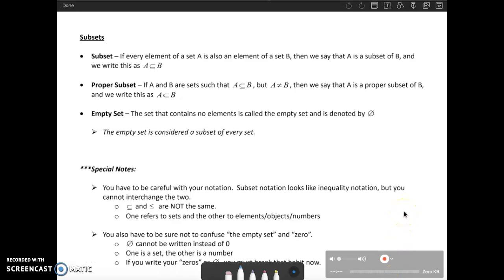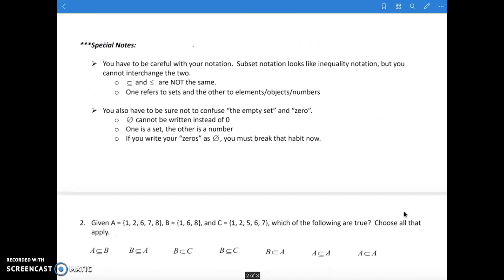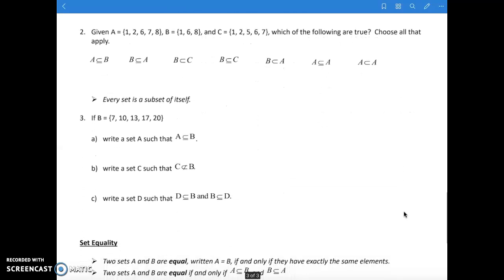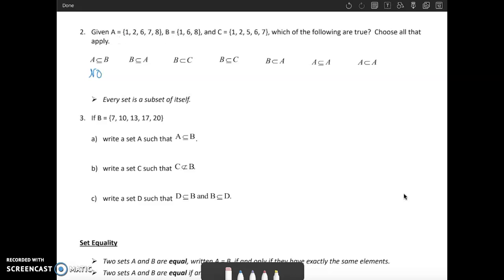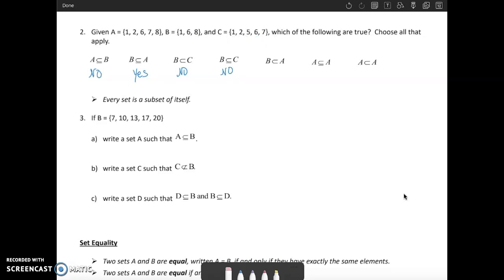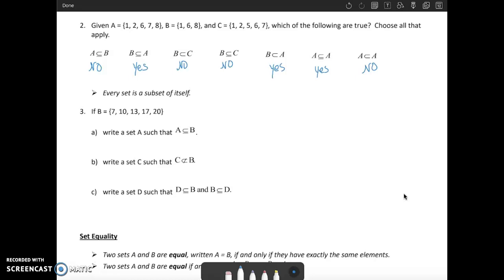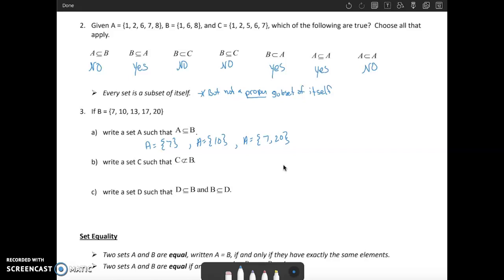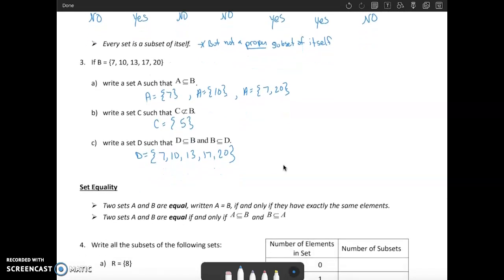Math 111 - Sets & Subsets (Part 3)